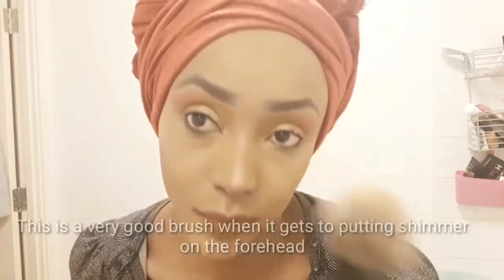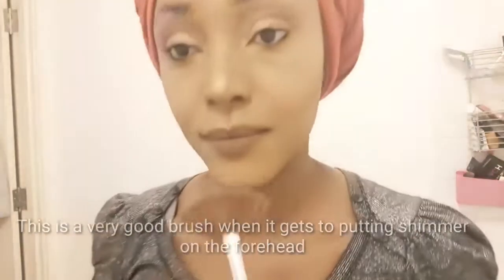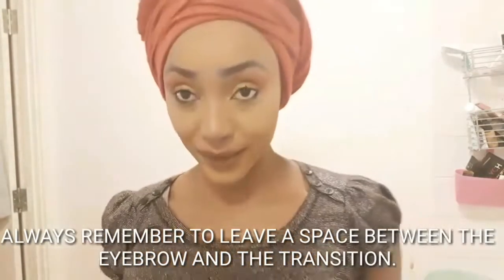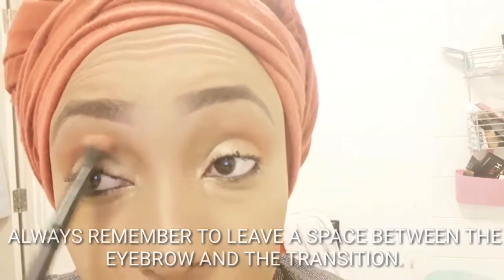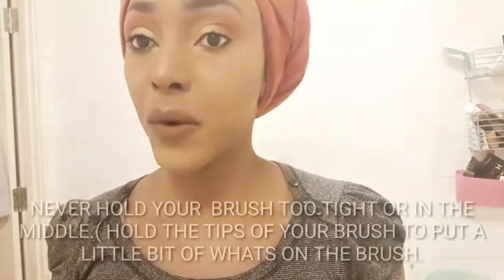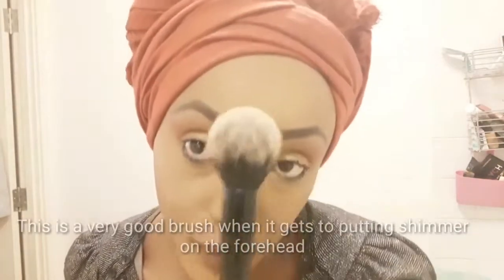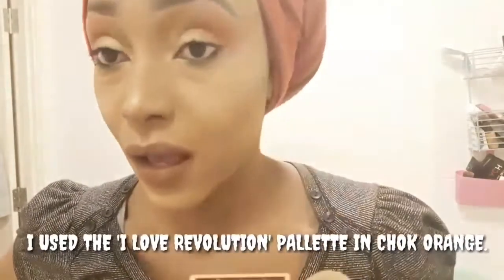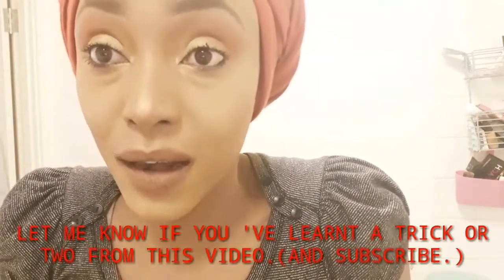How to do a simple everyday eye makeup tutorial |MAKEUP REVOLUTION PALETTE !!!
Hey beautiful people, so my tutorial is on a very quick everyday makeup look.  It specifically shows you how to do your eye makeup without false lashes or liner.

Eyes
I used the Makeup revolution pallette I love revolution, these pallettes are sold in Superdrug not boots guys.